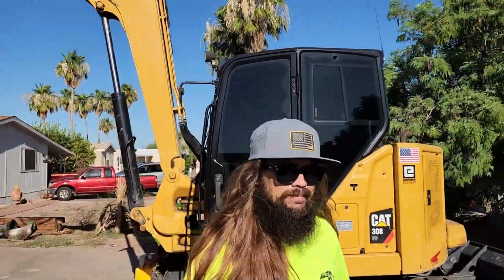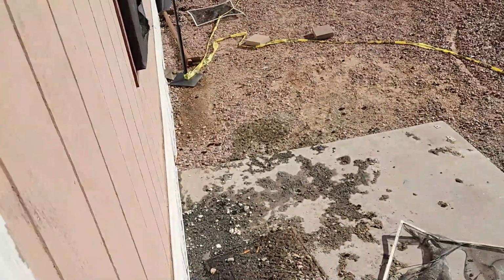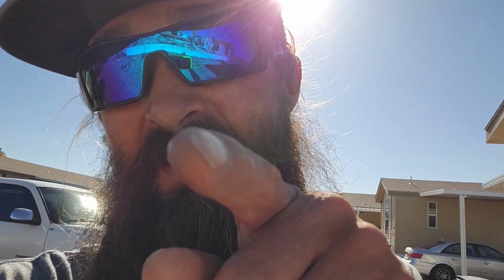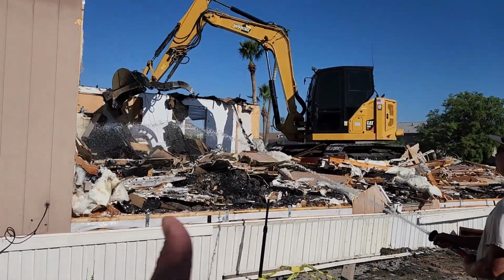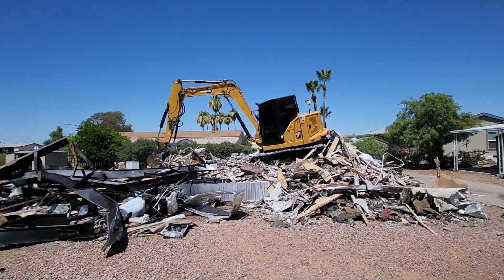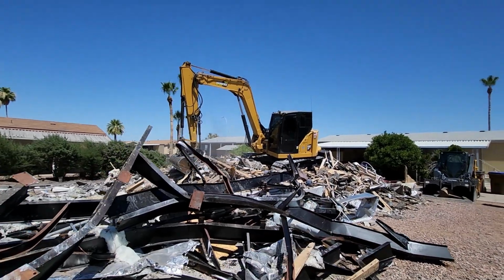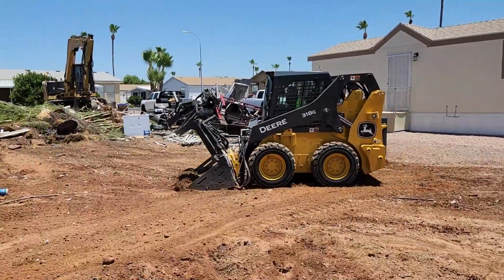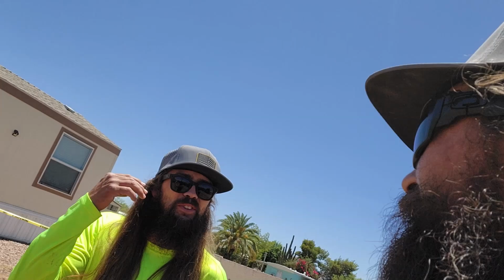IT'S DEMO TIME!!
Today we join my Brother at HardKnox on a demo! ALSO, A MERCH DROP!

link to some rad merch!